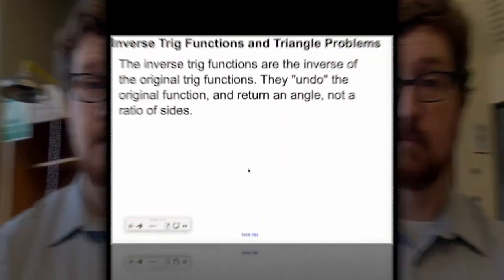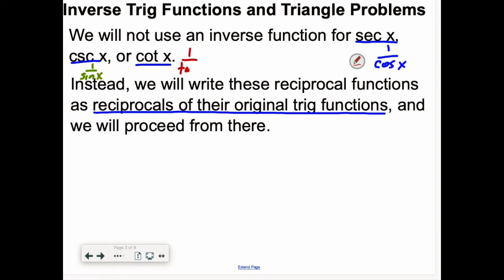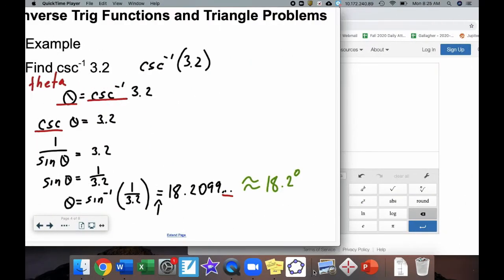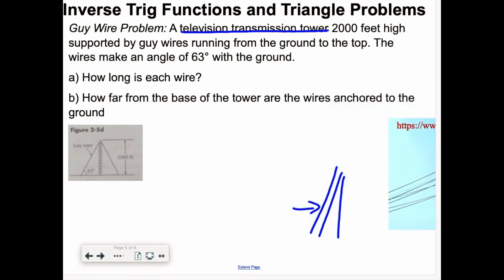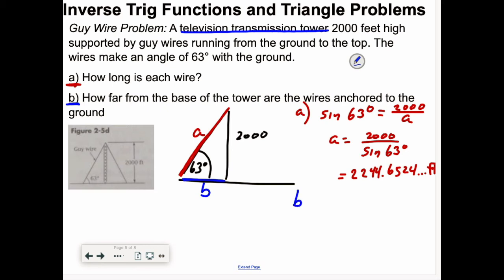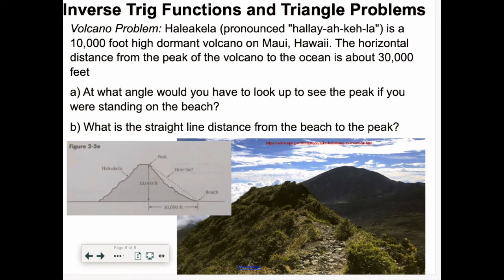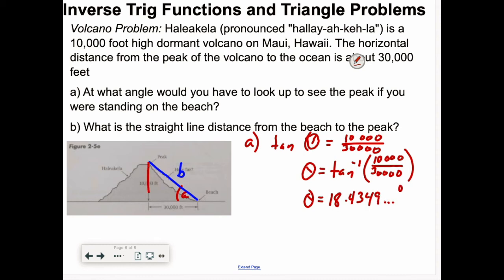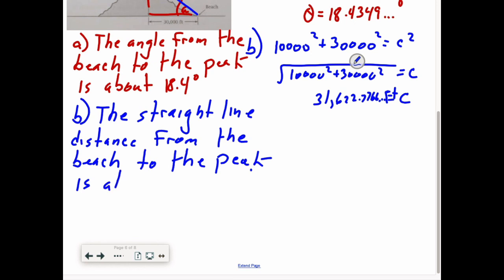2.5 Inverse Trigonometric Functions and Triangle Problems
We use trig and inverse trig functions to find missing sides and angles in word problems.